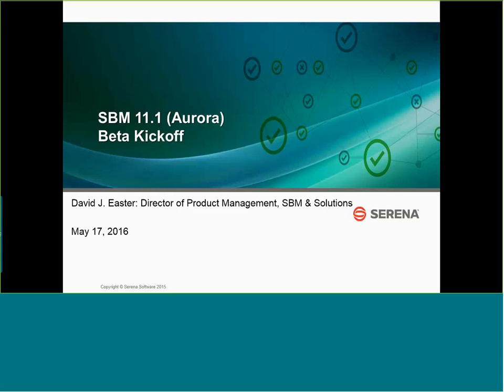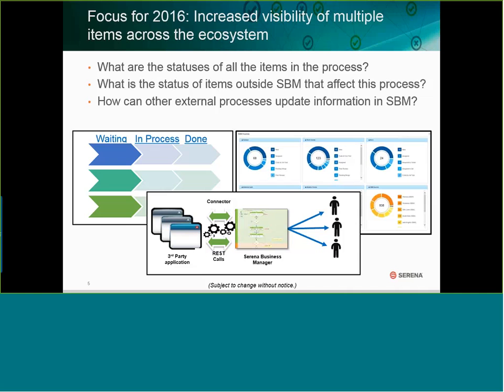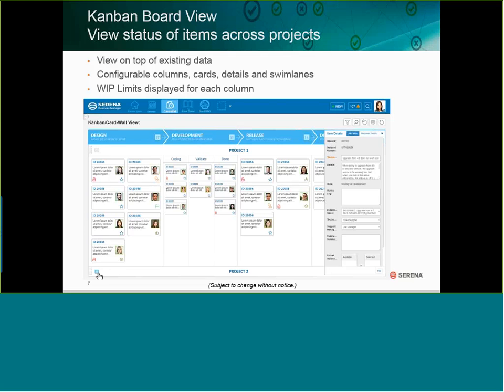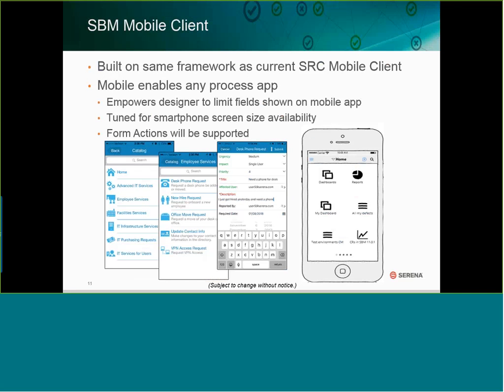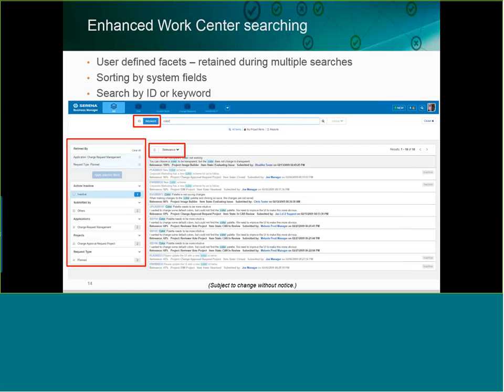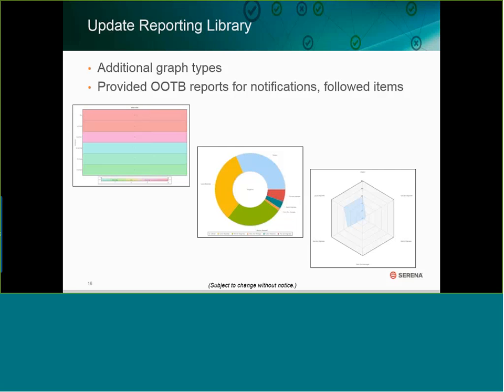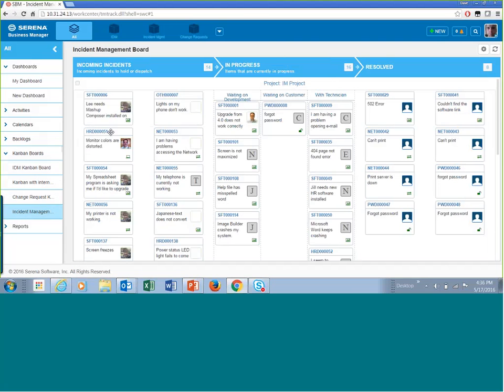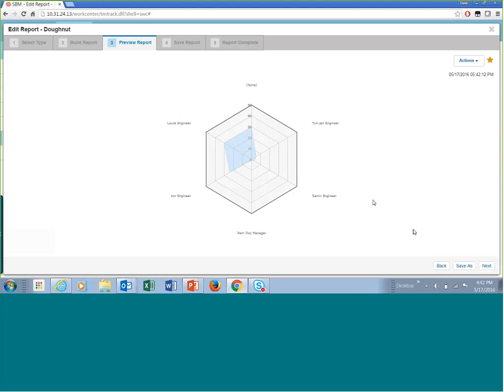Micro Focus SBM Aurora Beta Kickoff Webcast